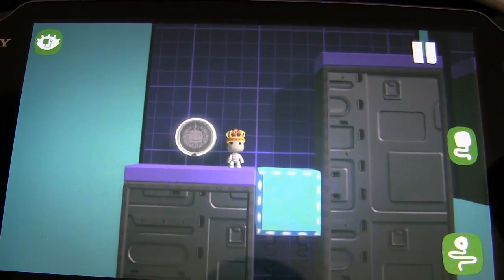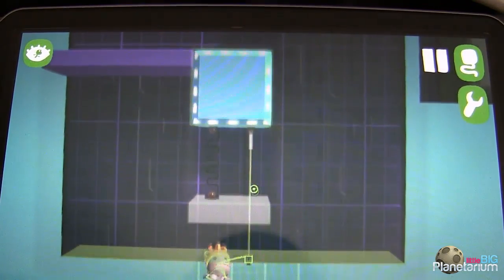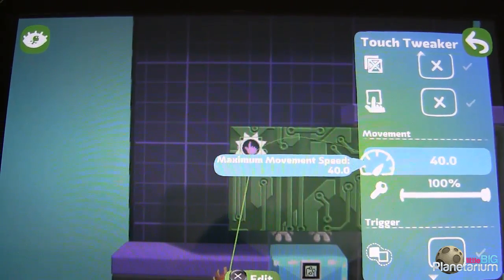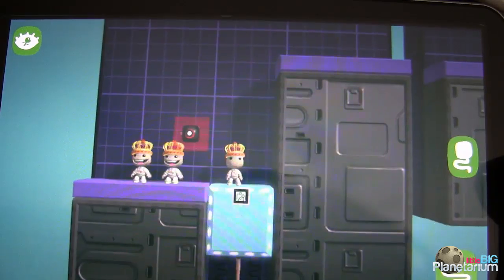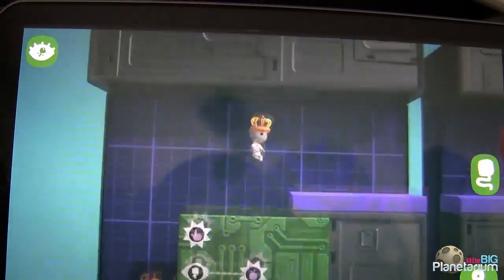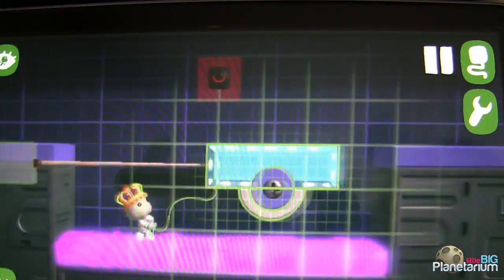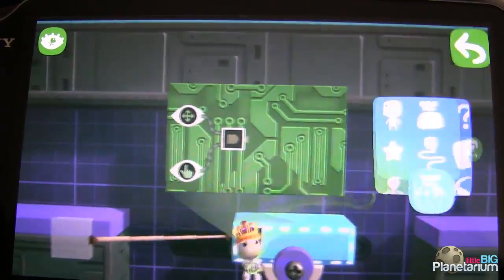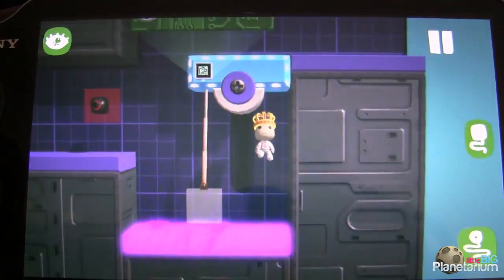LBPlanetorial PS Vita - 02: Touch Interaction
Sorry for the quiet audio.  My headset must not have been close enough to my mouth!  Today, we are talking about implementing simple touch-based motifs.